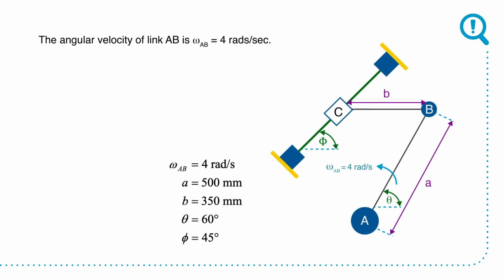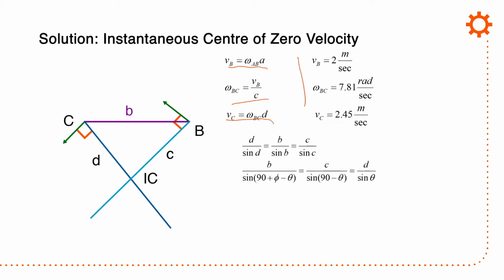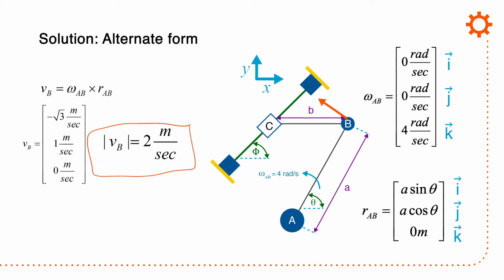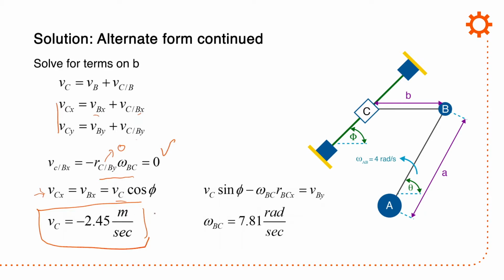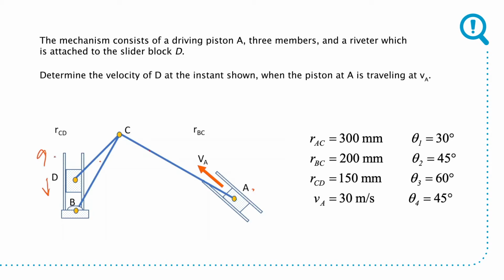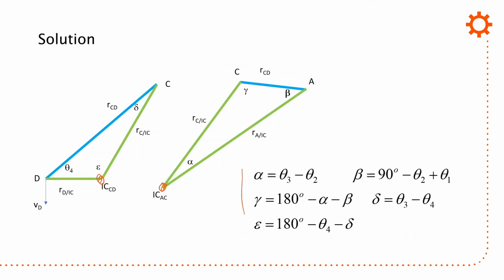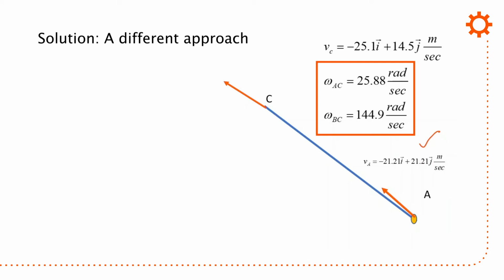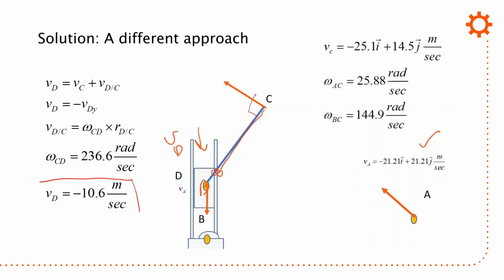Instantaneous Centre Zero Velocity Examples